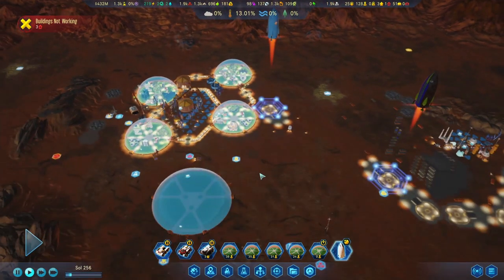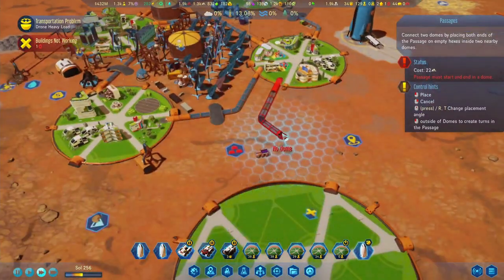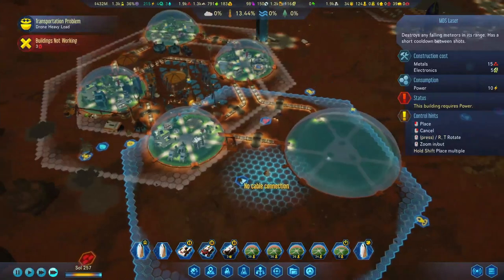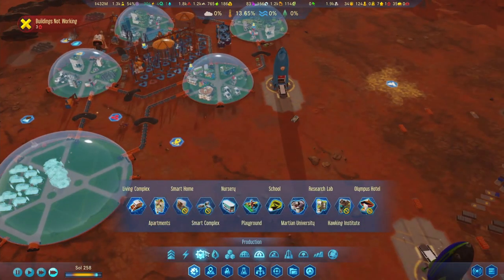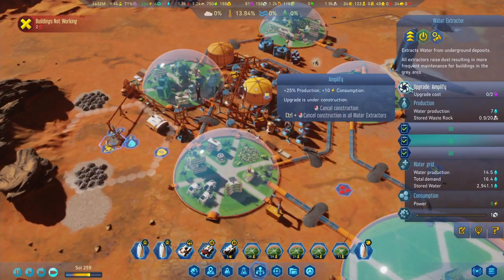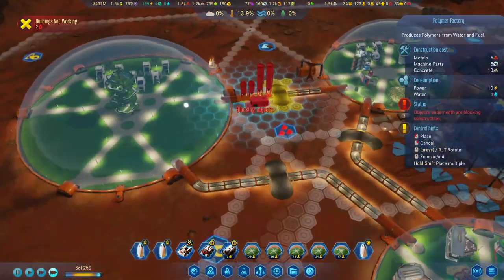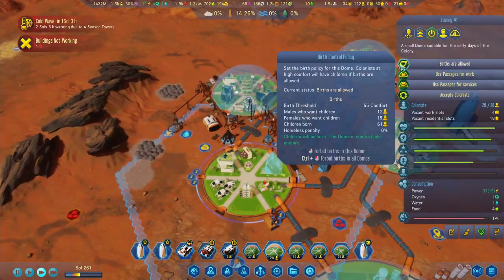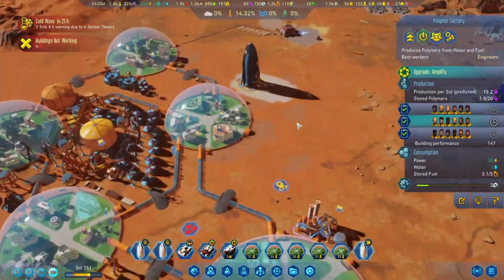Time to Boost Science | Surviving Mars | Gameplay E25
In the 25th episode of Surviving Mars with 1045% difficulty wecarry on with our dome expansion.

Playthrough Settings:
Difficulty - 1045%
Coordinates - 51N156W
Mods - None

Starting Rocket Payload:
2x Moisture Vaporator
1x Fuel Refinery
3x Stirling Generator
1x RC Transport
4x Drones
10x Polymers
15x Machine Parts
10x Electronics
1x Orbital Probe

Supply Pod:
1x RC Commander
1x RC Explorer